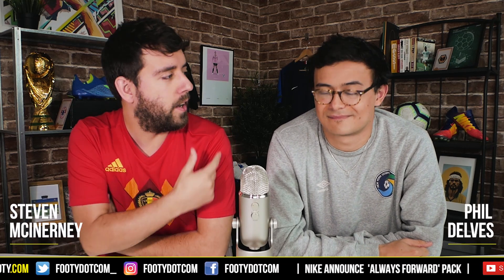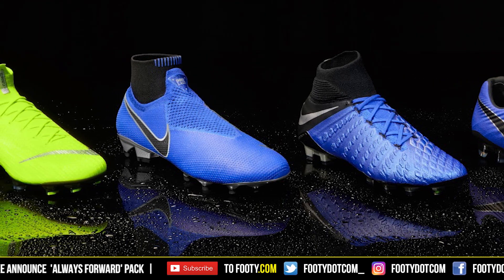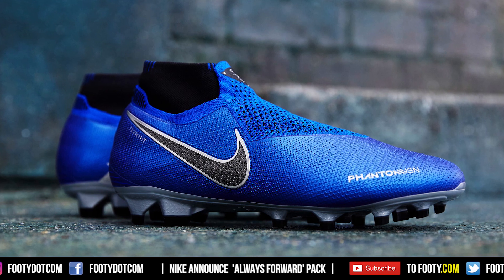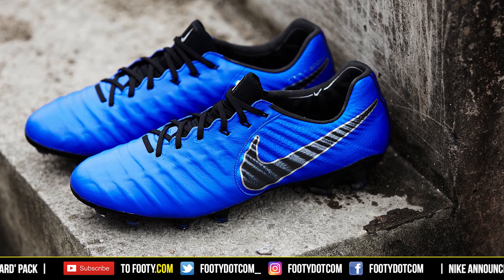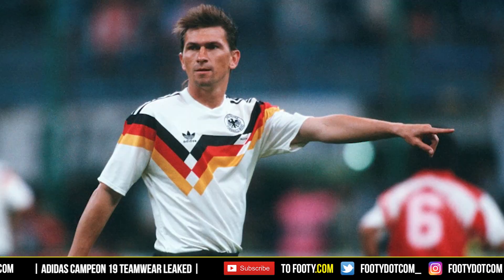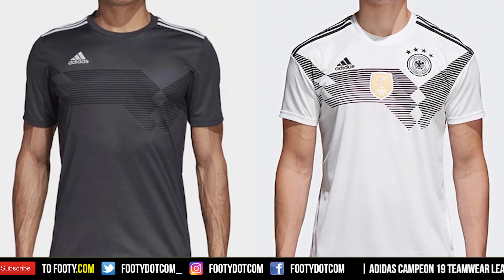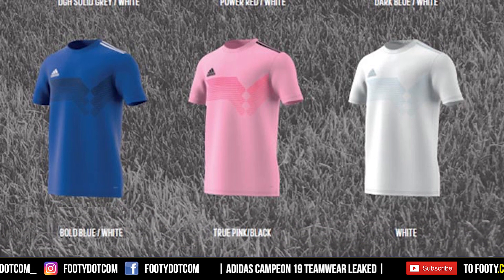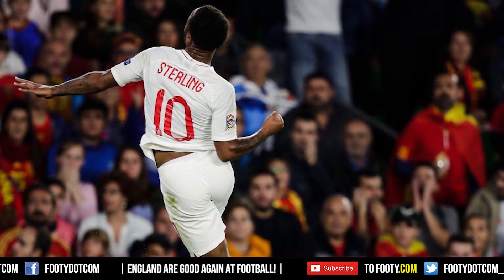Nike Announce 'ALWAYS FORWARD' Pack | CLUB FOOTY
Nike announce the stunning 'Always Forward' pack, showcasing new colours for the Mercurial, PhantomVSN, Hypervenom Phantom and Tiempo Legend VII. Adidas Campeon 19 teamwear is leaked and England are good again at football!